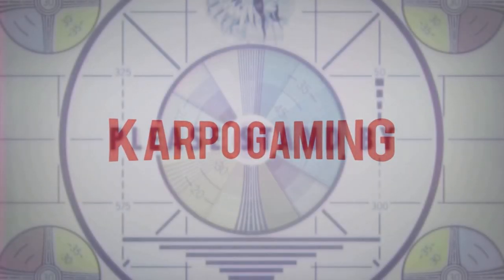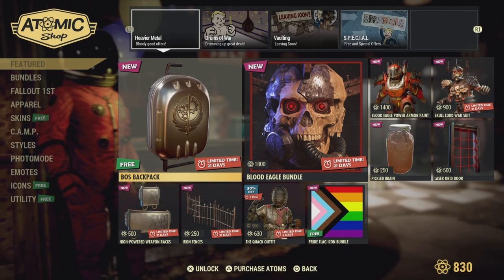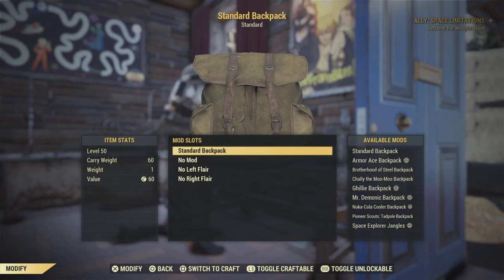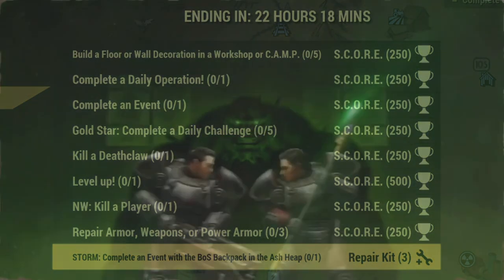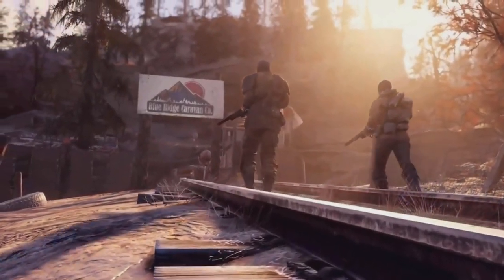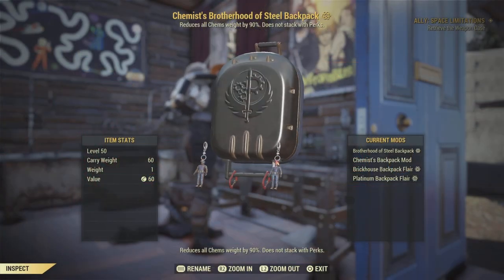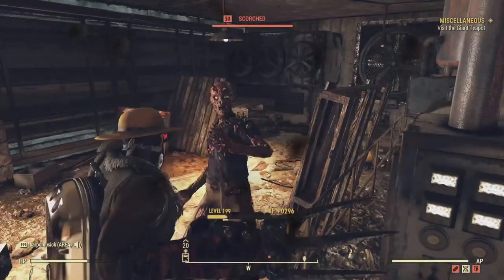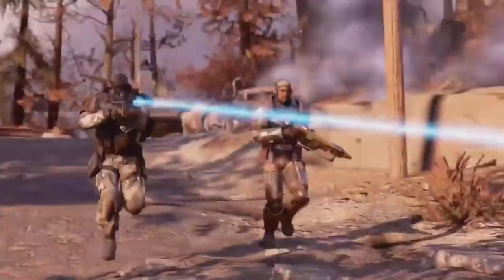Fallout 76: Coming Storm Event! How To Get The BOS Recon Helmet & FREE Small Backpack Plan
The Coming Storm is a limited-time in-game event that kicks off today! Head into the Atomic Shop and claim the Brotherhood of Steel Backpack skin for free, take on Daily & weekly challenges to earn progress toward the new Brotherhood of Steel Recon Helmet.

TIMESTAMPS
0:00 Intro
Outro